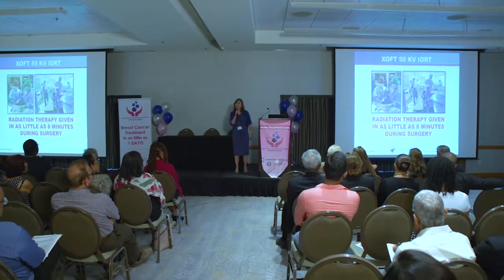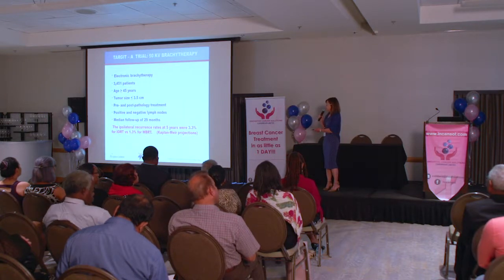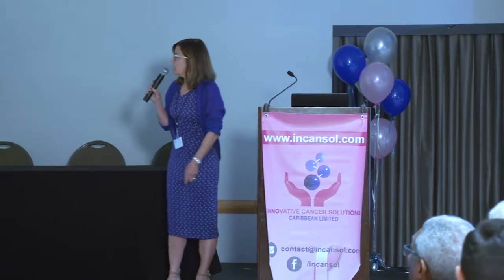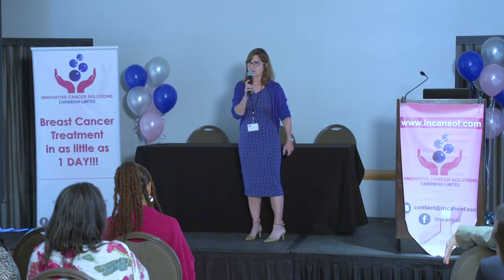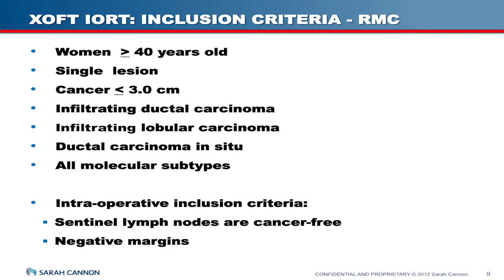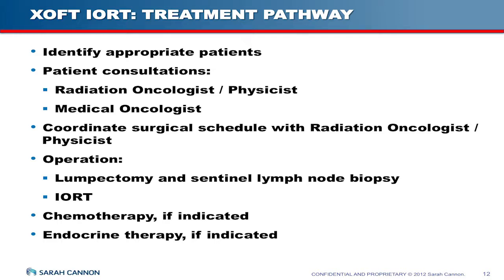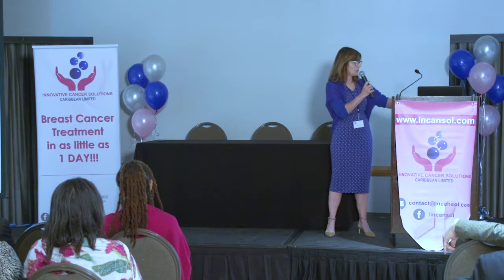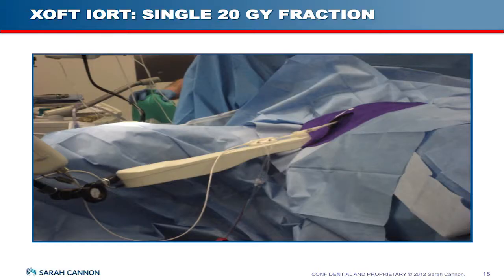Innovative Cancer Solutions Caribbean Ltd - IORT - Dr Barbara Schwartzberg - Part 1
IORT (Intraoperative Radiation Therapy) for early stage breast cancer, is available in Trinidad and Tobago from Innovative Cancer Solutions Caribbean Limited, servicing the Eastern Caribbean, Venezuela, Guyana and beyond. to contact us.